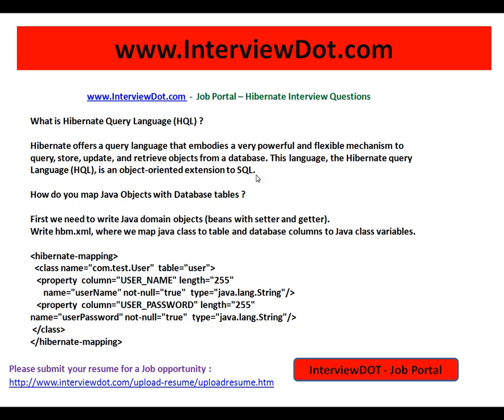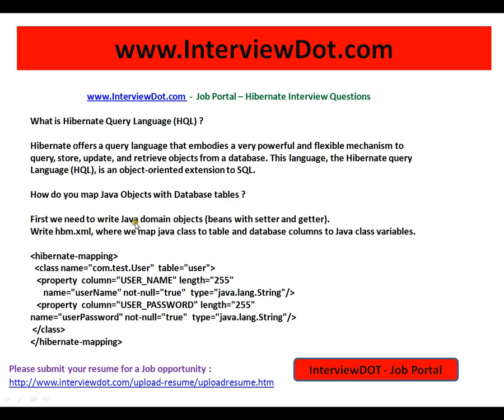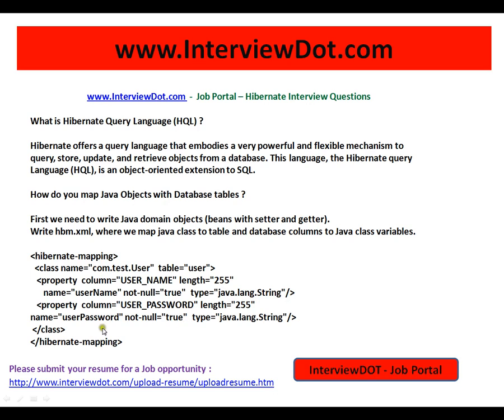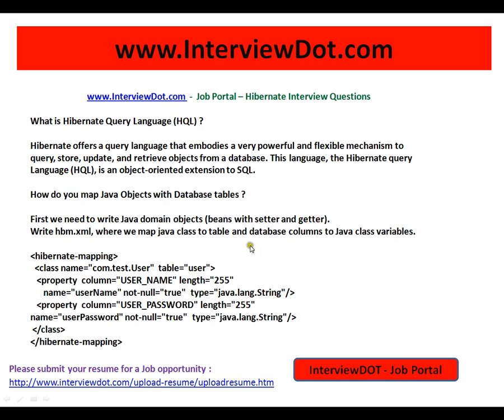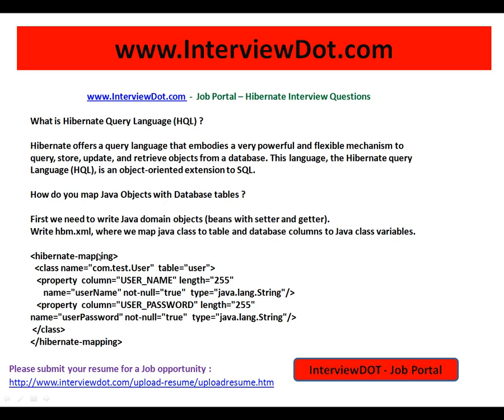What is HQL hibernate hbm mapping interview question interviewdot job portal